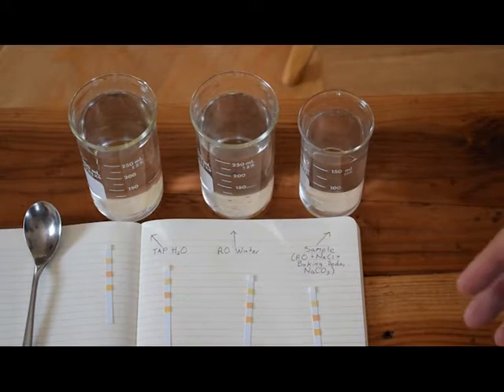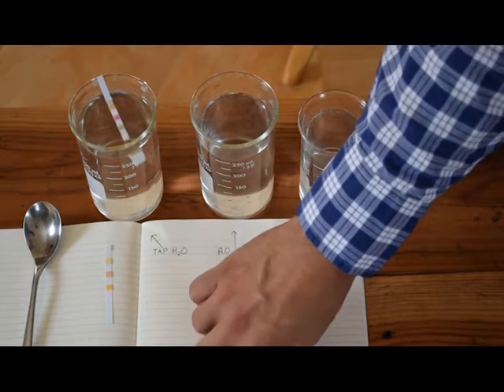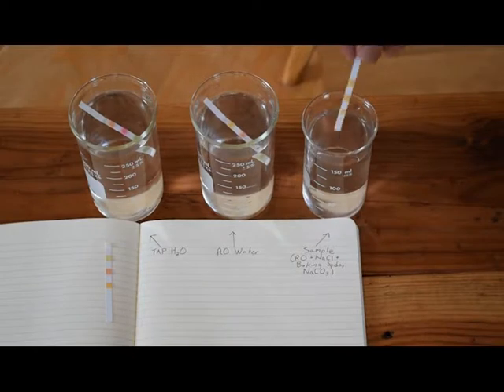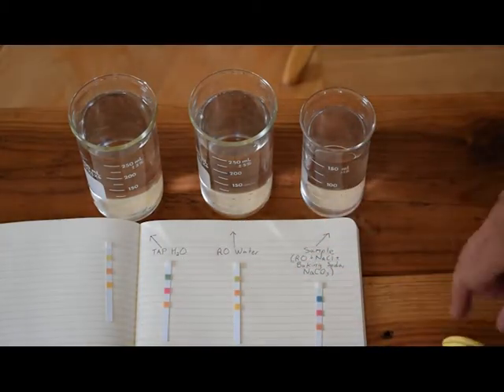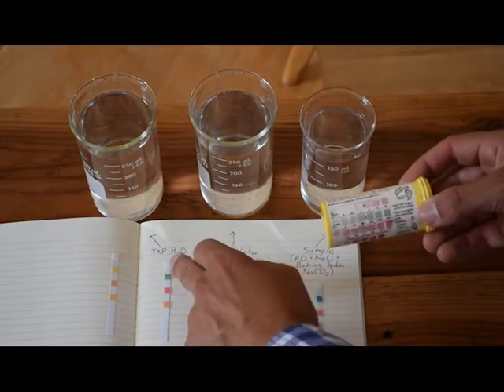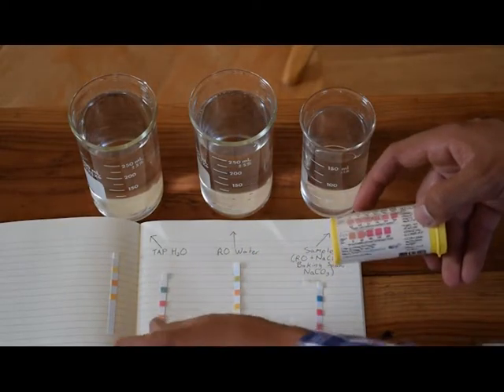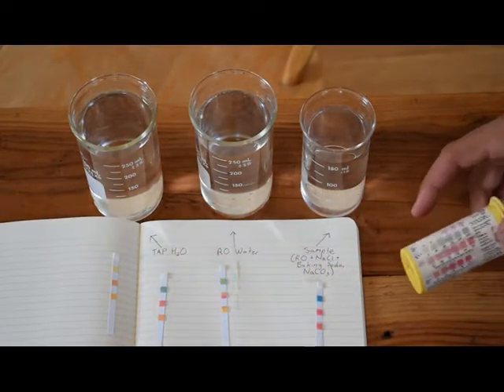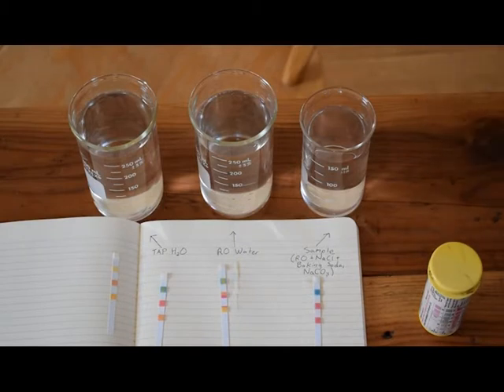How is Alkaline Water Different from Regular Water?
What's in Alkaline Water? How can you make your own Alkaline Water?